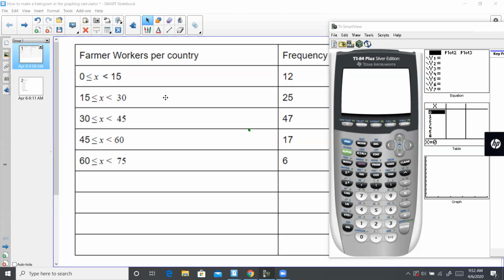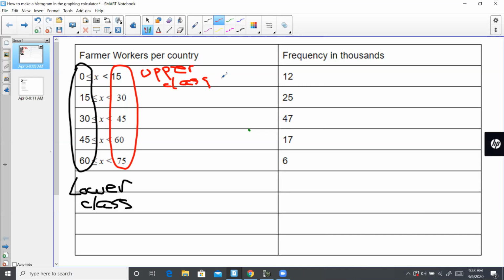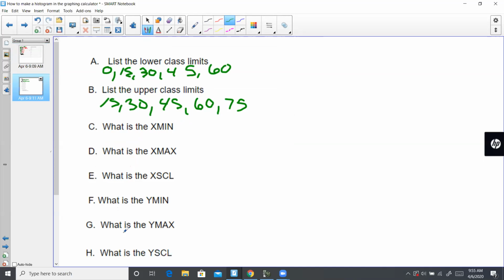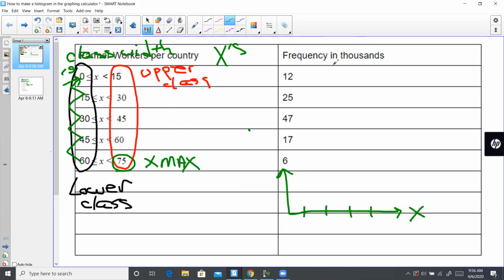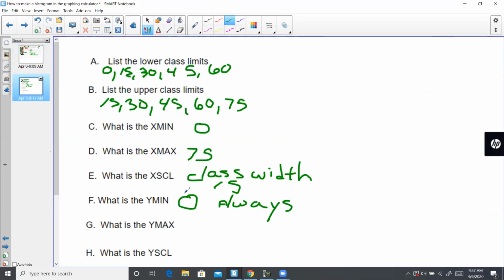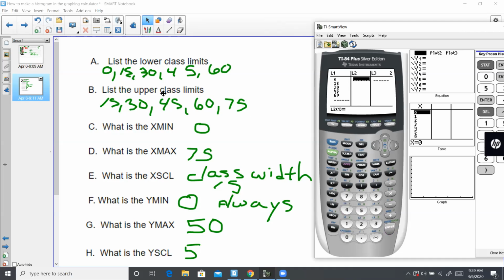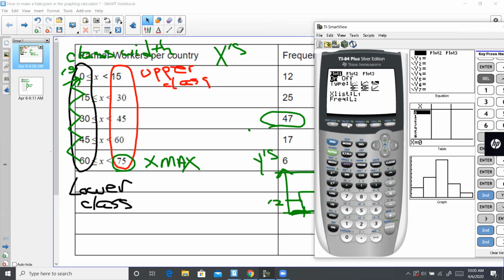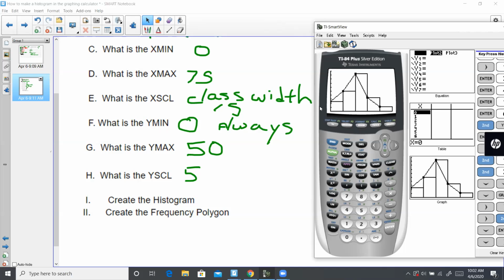Histogram in the GRAPHING CALCULATOR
This video will take you through the steps to create a histogram in your graphing calculator.